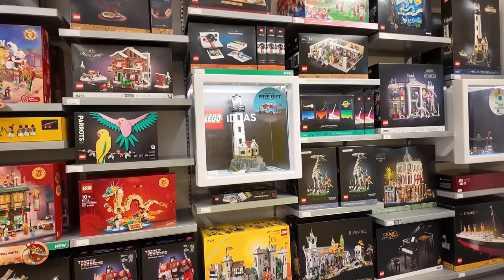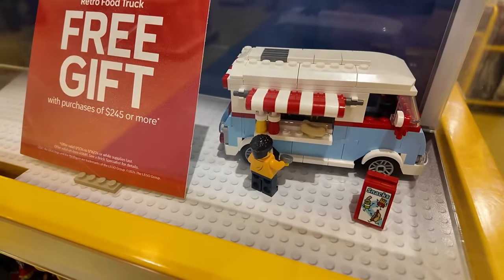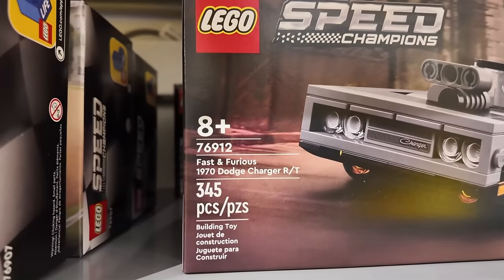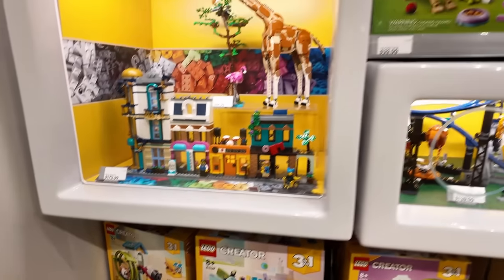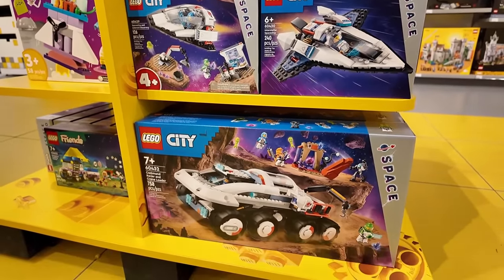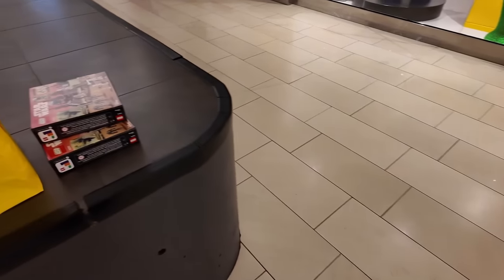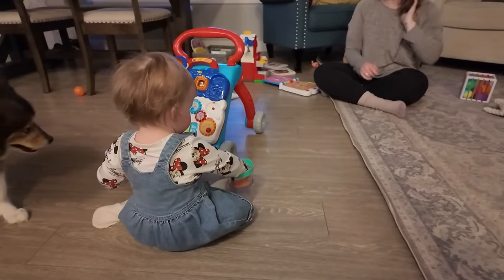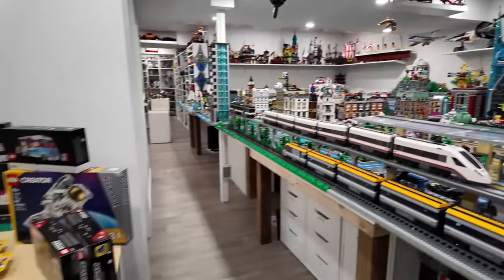Back to the LEGO STORE... Buying More January 2024 Sets!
In this VLOG I head back to the LEGO store to buy more January 2024 releases! PLUS they had a set that I've wanted for quite some time in stock! Win-win! Did I need to get more LEGO... yes, yes I did lol. The GWP was still available and it is if for sure a beauty!